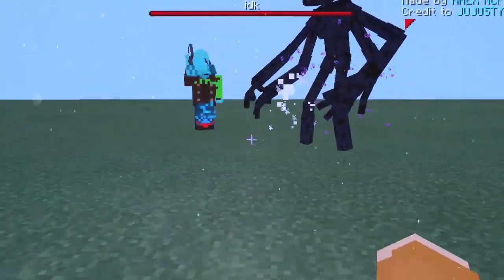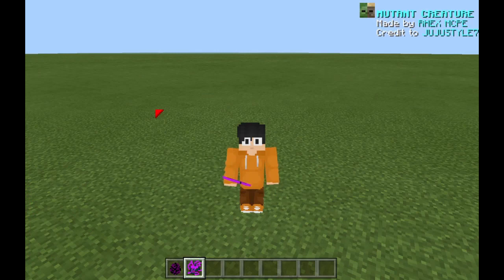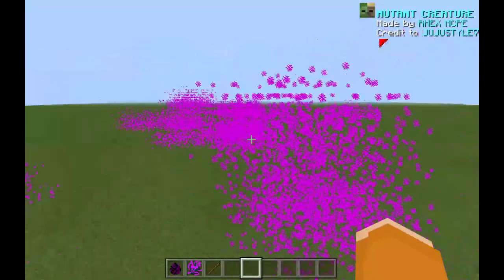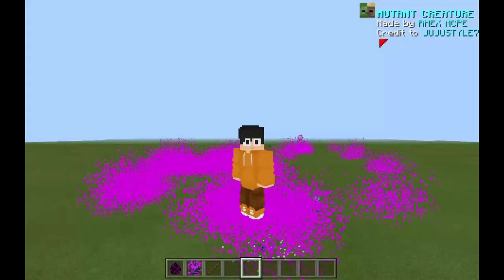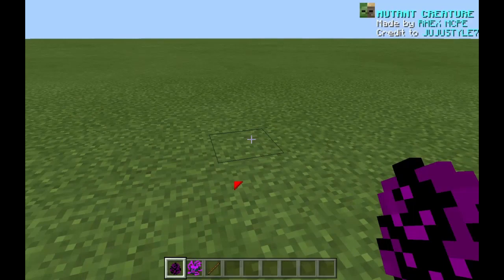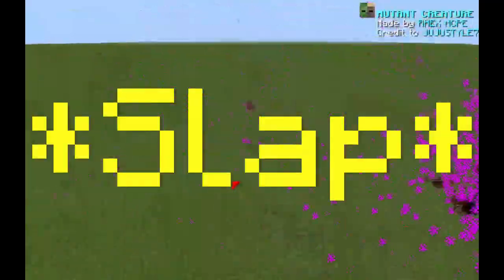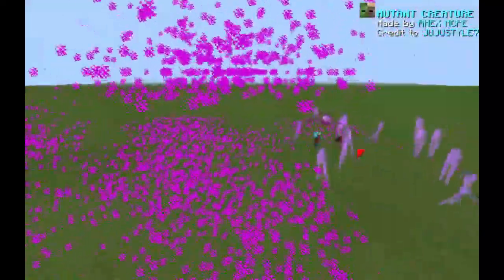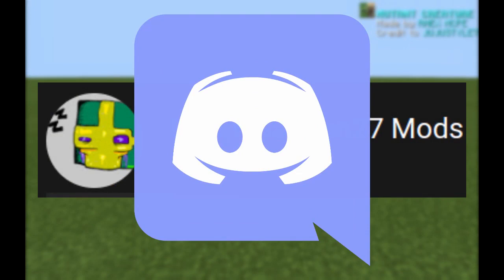MUTANT ENDERMAN VS ILLAGER IDK || Minecraft Bedrock Mob Battle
Hello everybody in today's Minecraft Bedrock Mob Battle Episode we put the MUTANT ENDERMAN and the ILLAGER IDK to the test in of course a Minecraft Bedrock Mob Battle Episode this is going to be EPIC, the add-ons used were Rhex Mutant Creature & Illager IDK which will be linked below this message, I hope you guys Enjoy/Enjoyed.

~■MBMB Info■~
●Rhex Mutant Creature (MUTANT ENDERMAN):
Creator = "Rhex MCPE12"

●Illager IDK (Illager IDK Add-on):
Creator = "Simon Gameplayz"

~■About Minecraft■~
Minecraft is a sandbox video game developed by Mojang. The game was created by Markus "Notch" Persson in the Java programming language. Following several early private testing versions, it was first made public in May 2009 before fully releasing in November 2011, with Jens Bergensten then taking over development.